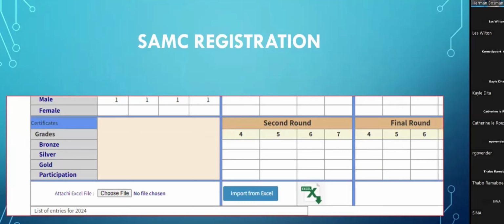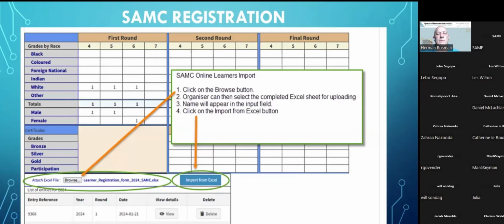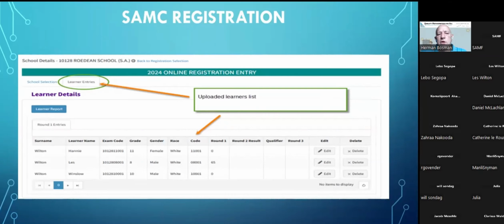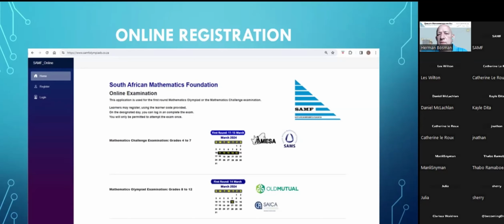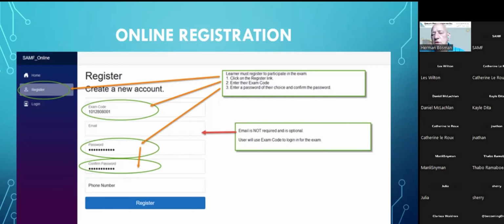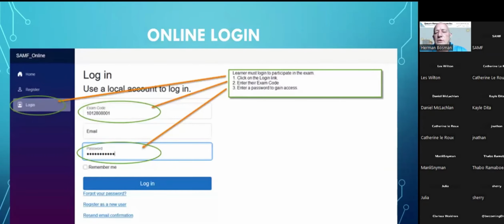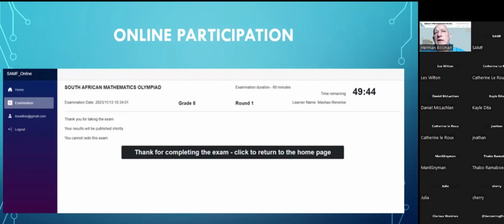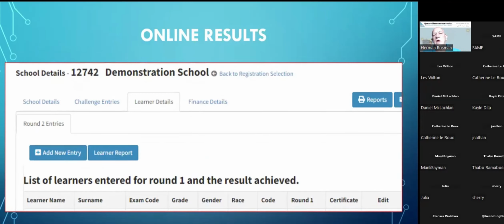SAMC Online Participation - Info and demonstration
As we approach the 2024 first round of the South African Mathematics Challenge (SAMC), we want to provide you with essential information about the online participation.